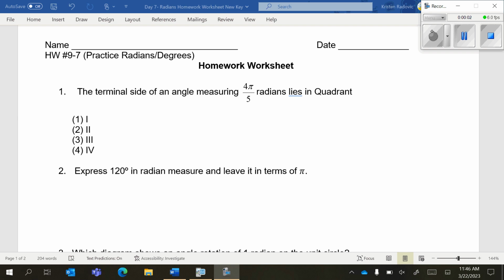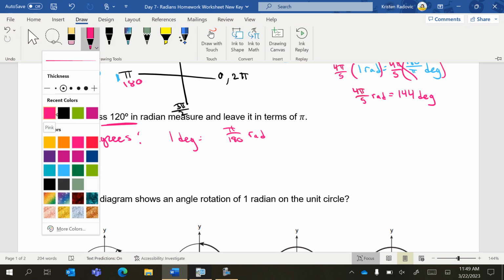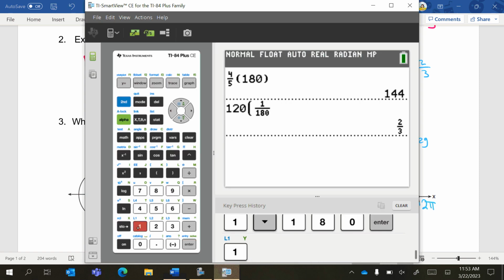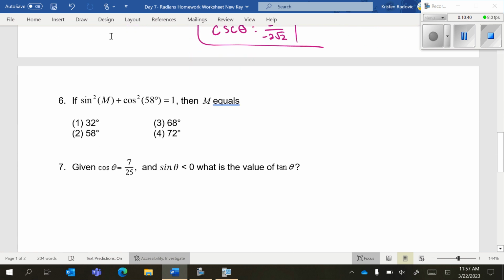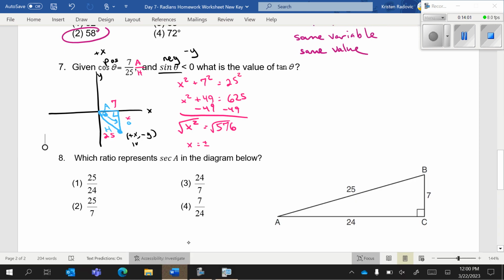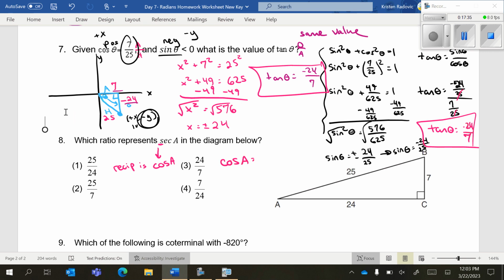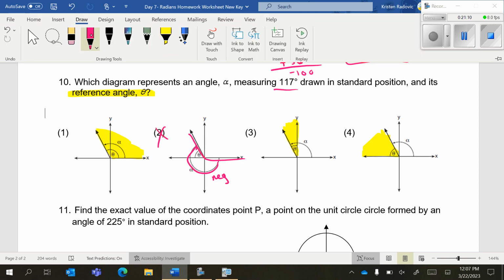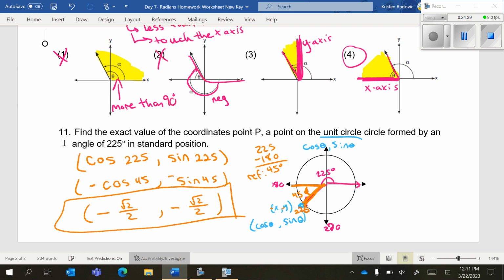Day 7 Radians Homework